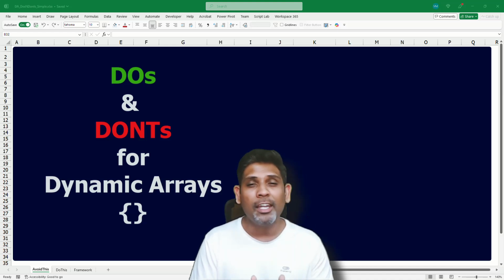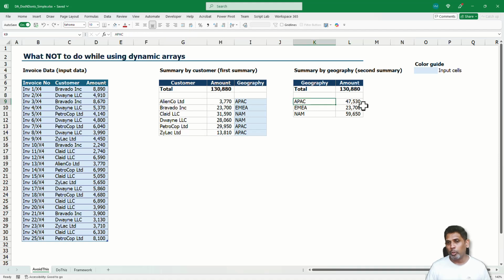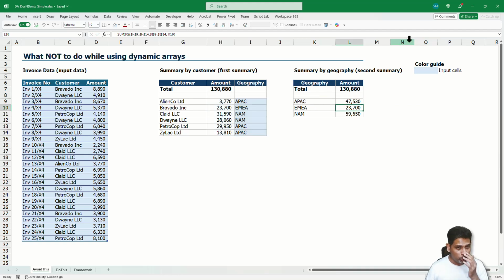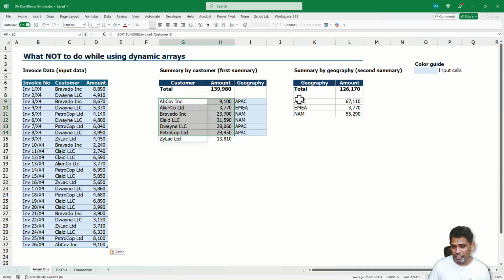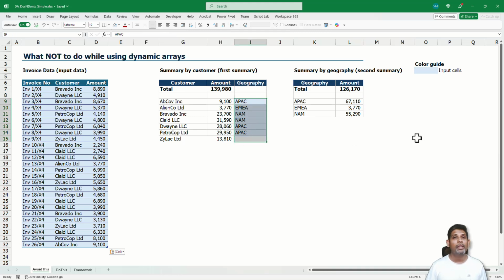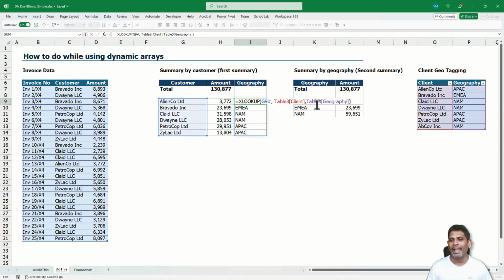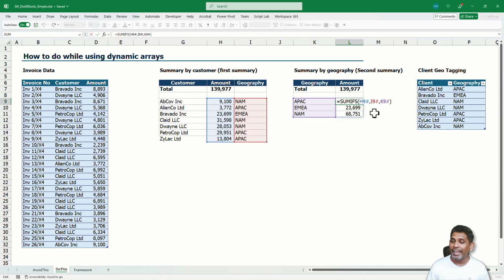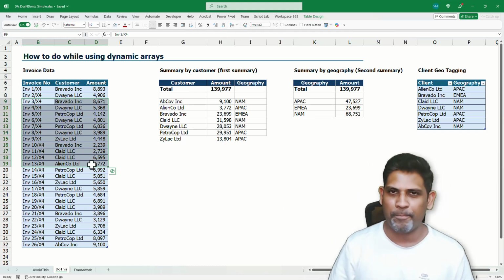Dos and DONTs for dynamic arrays | Never mix legacy approach with dynamic arrays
In this video, you will learn how to properly organize the data for working with  dynamic arrays. You will also learn about common pitfalls that are very risky and need to be avoided.

You will see a practical illustration of risks when combining dynamic arrays with legacy approach.